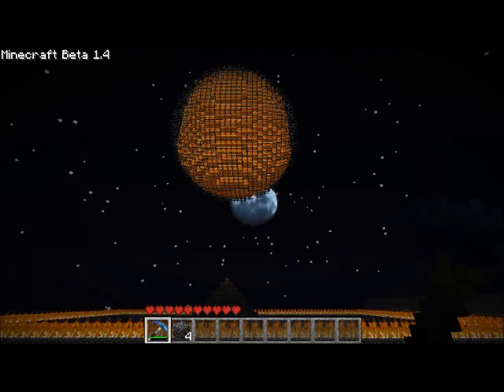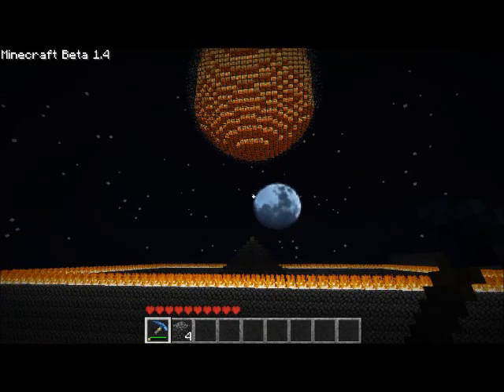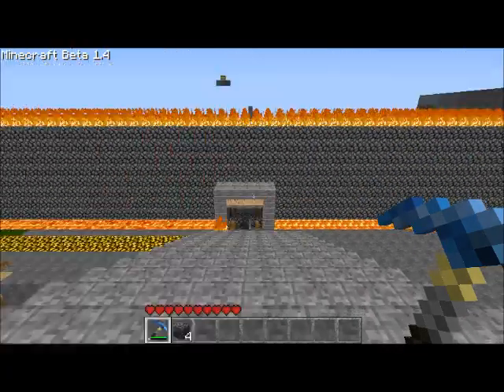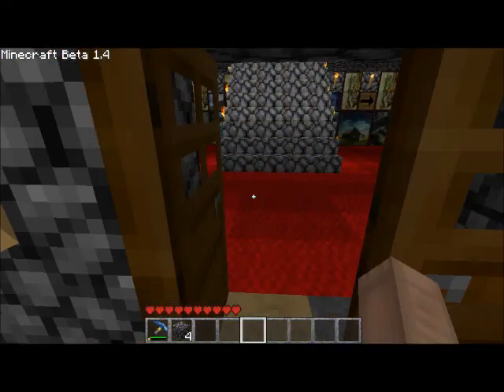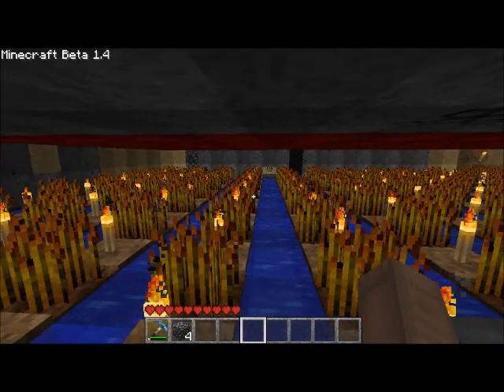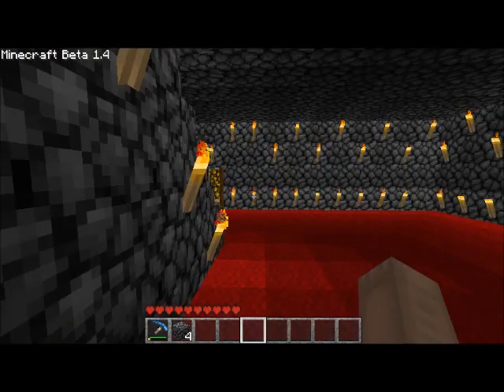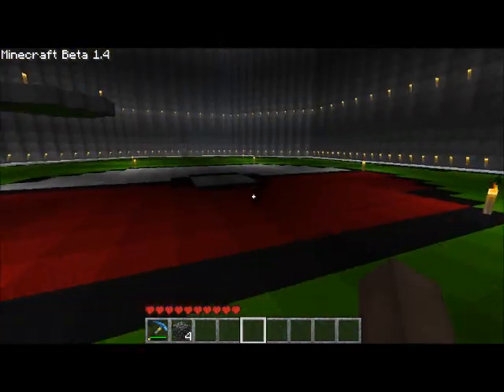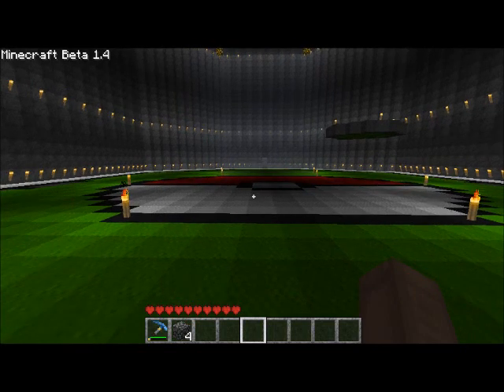MixCraft Texture Pack v.28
I Show you the super sweet micraft texture pack.
Dont Forget To Watch All My Videos
MRoverwhelmingdark OUT!